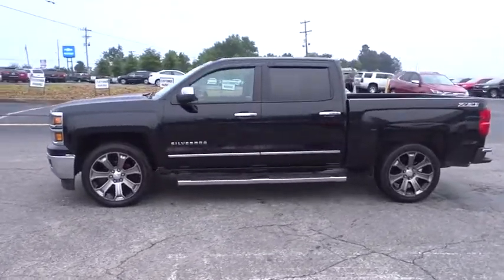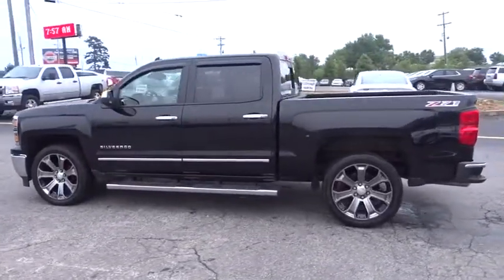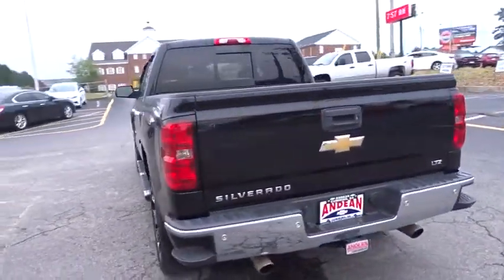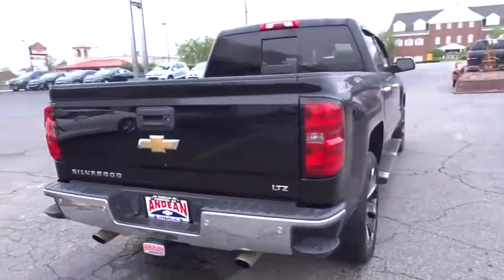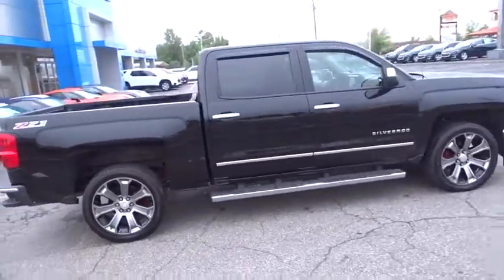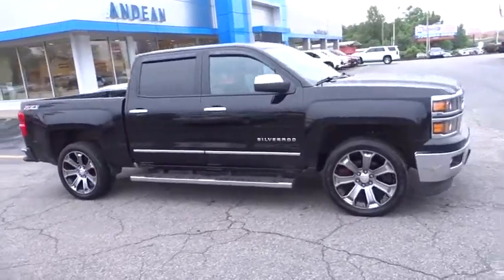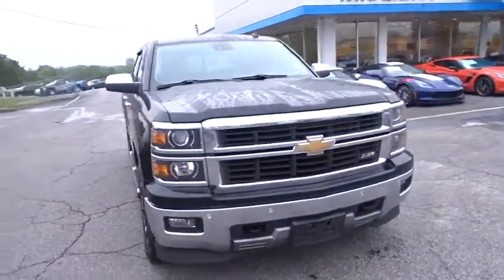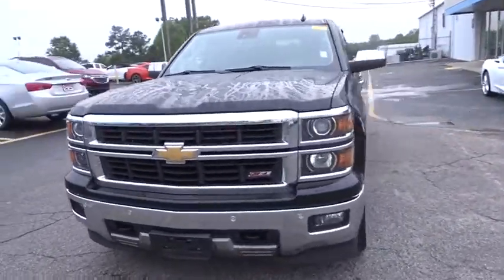2014 Chevrolet Silverado 1500 Cumming, Alpharetta, Canton, Dawsonville, Johns Creek, GA 180269A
Black Used 2014 Chevrolet Silverado 1500 available in Cumming, Georgia at Andean Chevrolet. Servicing the Alpharetta, Canton, Dawsonville, Johns Creek, GA area.
2014 Chevrolet Silverado 1500 LTZ - Stock#: 180269A - VIN#: 3GCUKSEC0EG466282

Andean Chevrolet
527 Atlanta Rd

CARFAX One-Owner.NON-SMOKER, NAVIGATION, LEATHER, HEATED SEATS, LOCALLY OWNED, Z-71, USB/HANDS FREE/BLUETOOTH/SYNC.Awards:* NACTOY North American Truck of the Year * 2014 KBB.com Brand Image AwardsReviews:* New, more fuel-efficient engines; improved interior; quiet highway ride. Source: Edmunds* On the outside, the 2014 Silverado looks like the truck you have come to know and trust. In reality, it is all-new from the ground up and more than ready to take on your toughest jobs to show what it can do. The body has undergone a modern makeover making it more chiseled and sleek at the same time. The most dramatic part is the huge stacked double grille in front, complimented with vertically stacked headlights on either side, all outlined in chrome. The bumper has been contoured as well. Also, its tough persona is further accentuated by the geometric lines of its new sculpted fenders and dual power dome hood. The Silverado currently comes in three models: Short Box Crew Cab, Standard Box Crew Cab, and Standard Box Double Cab. Each has six trims with the 1WT as the Base and the LTZ Z71 as the top-of-the-line option. Knowing that it's what's under the hood that counts, the Silverado has new impressive engines for 2014. The 1WT, 2WT, LT, and LT Z71 come standard with the 4.3L EcoTec3 V-6, with 6-speed automatic transmission. The LTZ and LTZ Z71 come standard with the 5.3L EcoTec3 V-8, which is also an option for the other trims. Major improvements have been made inside as well. It is much quieter and roomier than before, and has high quality materials. The center controls have been updated with an improved layout and are easy to reach. Plus, the seats have been redesigned to keep you more comfortable throughout the day. Chevy's MyLink system is an extremely intuitive and helpful system to use. It allows you to control your music, make calls, and navigate to a number of stored destinations all by using your voice. 2WT, LT, and LT Z71 trims get a 4.2-inch color screen to go with it, and the LTZ and LTZ Z71 get an 8-inch color touchscreen. In terms of safety all models come with 4-wheel ABS disc brakes with Duralife rotors, StabiliTrak with Electronic Sway Control and Hill Start Assist. Plus on models LTZ and Higher you can get the added visibility with a Rear View Camera. Source: The Manufacturer SummaryJUST SERVICED AND INSPECTED!! COME SEE WHY ANDEAN CHEVROLET HAS BEEN SERVICING THE CUMMING, DAWSON, ROSWELL, ALPHARETTA, GAINESVILLE, BUFORD, AND ATLANTA AREA FOR OVER 70 YEARS!!
ENGINE  5.3L FLEXFUEL ECOTEC3 V8 WITH ACTIVE FUEL MANAGEMENT  DIRECT INJECTION AND VARIABLE VALVE TIMING  includes aluminum block construction with Flex Fuel capability  capable of running on unleaded or up to 85% ethanol (355 hp [265 kW] @ 5600 rpm  383 lb-ft of torque [518 Nm] @ 4100 rpm; more than 300 lb-ft of torque from 2000 to 5600 rpm) (STD),LPO  22 (55.9 CM) 7-SPOKE SILVER WHEELS WITH BLACK INSERTS  LPO wheels will come with 4 steel 22 wheels from the factory with alignment specs set to 22 LPO wheel selected,TIRES  P285/45R22 SL 110H ALL-TERRAIN BLACKWALL,PEDALS  POWER-ADJUSTABLE,COCOA/DUNE  PERFORATED LEATHER-APPOINTED SEAT TRIM,LICENSE PLATE KIT  FRONT,SEATS  FRONT FULL-FEATURE LEATHER-APPOINTED BUCKET WITH (KA1) HEATED SEAT CUSHIONS AND SEAT BACKS  includes 10-way power driver and front passenger seat adjusters  including 2-way power lumbar control  2-position driver memory  adjustable head restraints  (D07) floor console and storage pockets,SEATING  HEATED AND COOLED PERFORATED LEATHER-APPOINTED FRONT BUCKET,FRONT AND REAR PARK ASSIST  ULTRASONIC,BLACK,STEERING WHEEL  HEATED  LEATHER-WRAPPED AND COLOR-KEYED,CONSOLE  FLOOR MOUNTED  RECONFIGURABLE  with moveable cup holders  cell phone storage  power cord management and hanging file holder capability,ASSIST STEPS  CHROMED TUBULAR  6 RECTANGULAR  (factory installed),CHEVROLET MYLINK AUDIO SYSTEM  8 DIAGONAL COLOR TOUCH NAVIGATION WITH AM/FM/SIRIUSXM/HD  USB PORTS  auxiliary jack  SD card slot  Bluetooth streaming audio for music and most phones  hands-free Smartphone integration  Pandora Internet radio  voice-activated technology for radio and phone  and 4 customizable themes,BOSE SOUND WITH 6 SPEAKER SYSTEM  (7 speaker system including subwoofer when ordered with bucket seats),PAINT  SOLID,STEERING COLUMN  MANUAL TILT AND TELESCOPING,DRIVER ALERT PACKAGE  (Includes Lane Departure Warning  Forward Collision Alert  Safety